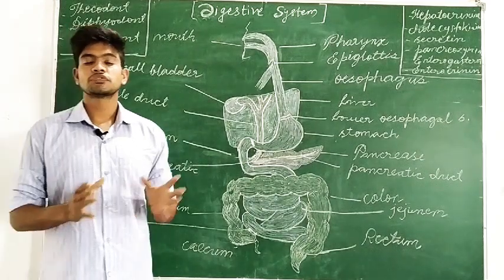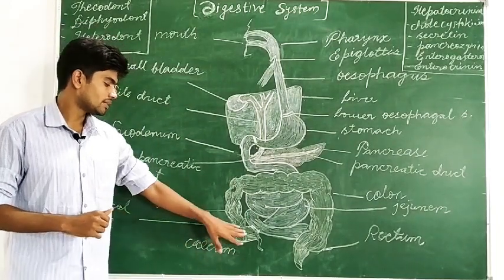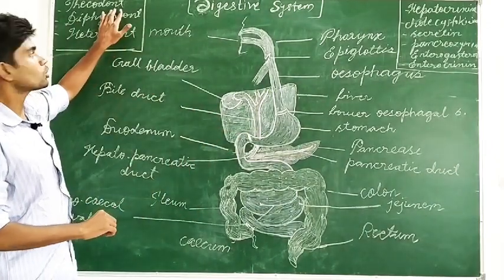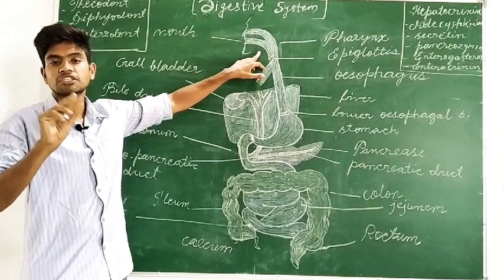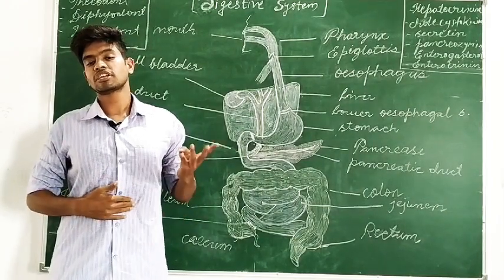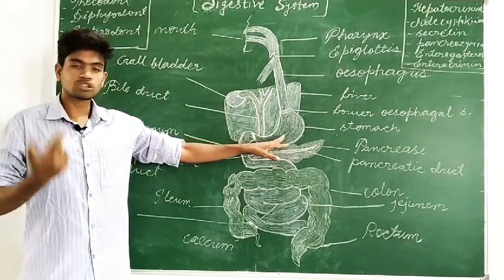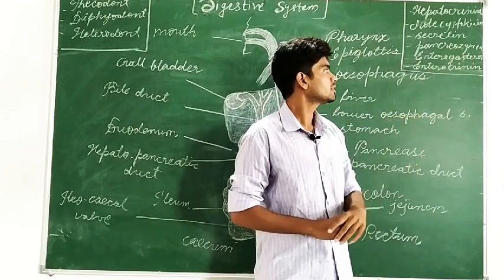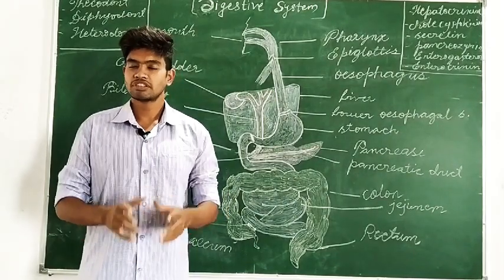Human Digestive System | class 11th | part 01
Here is the first video of biology which contains introduction of Human Digestive System...this video and upcoming videos will be helpful not only for the higher secondary classes but also for neet and other science based examinations.